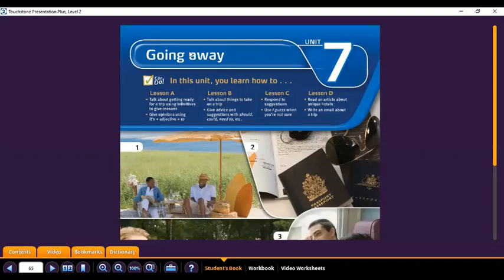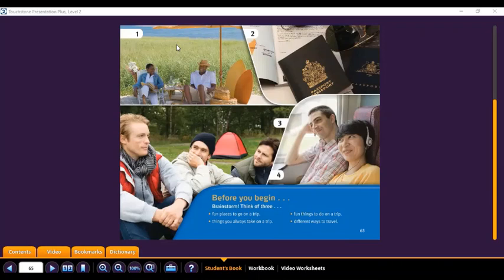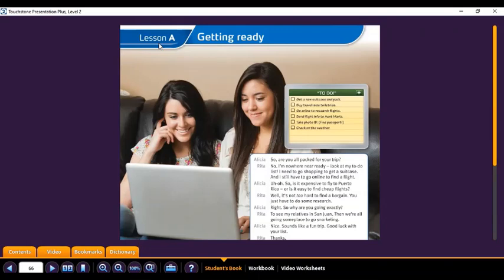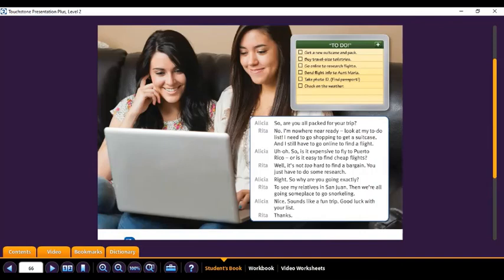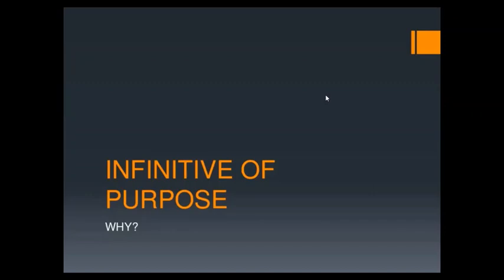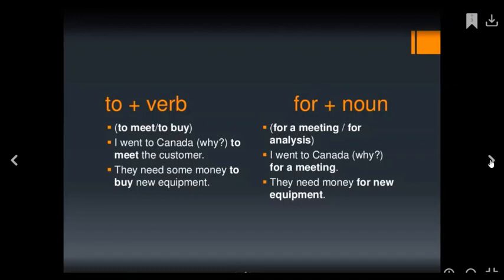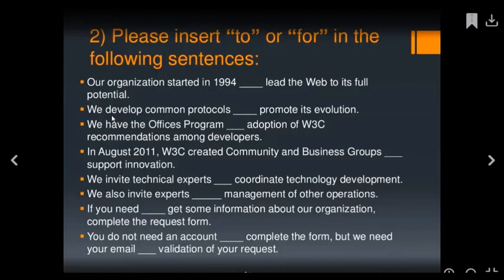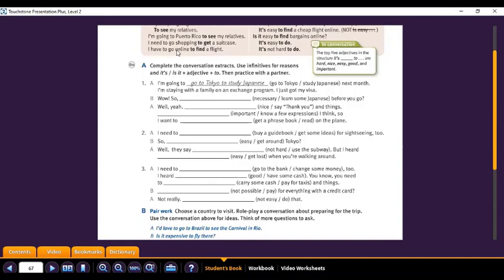Teacher David´s Class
This was teacher David´s class.
This lesson took place on June 16th, 2022.